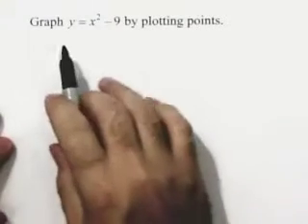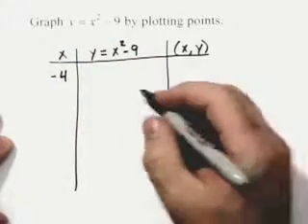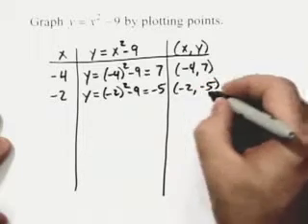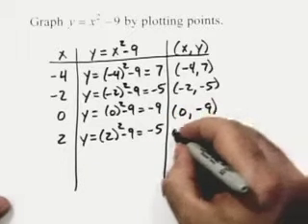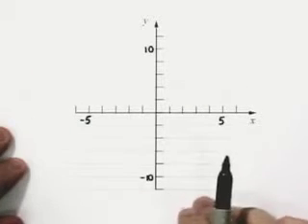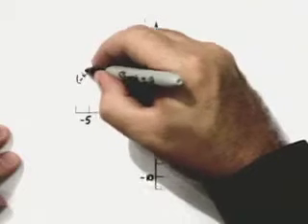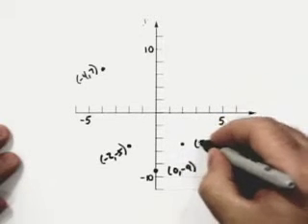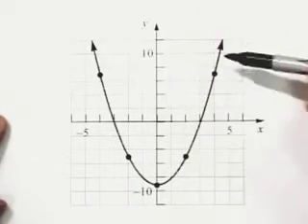Ch.2_#4_ChapterTestPrepVideos_Sullivan_CA9e.mov